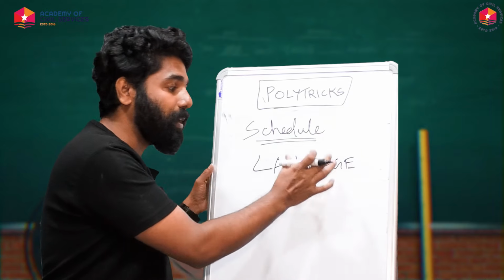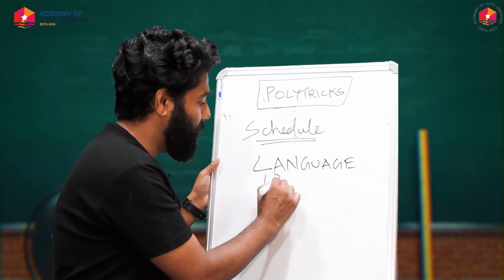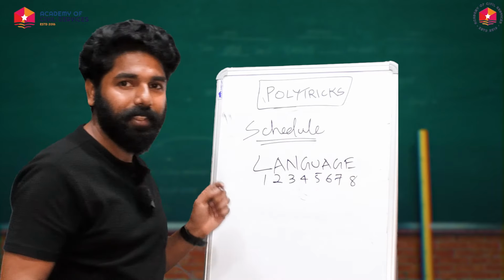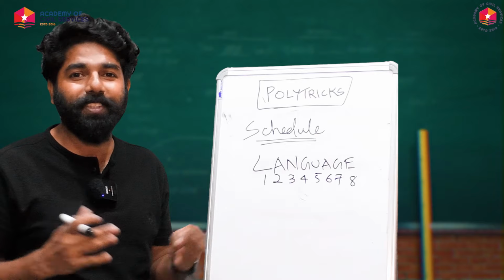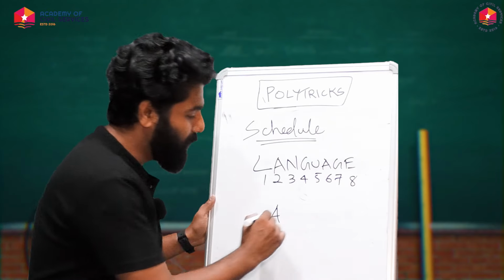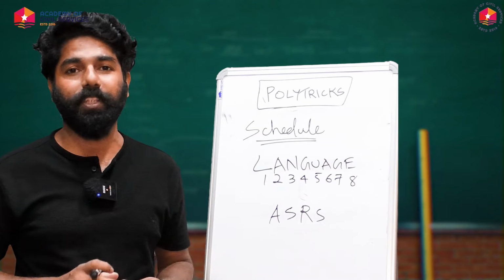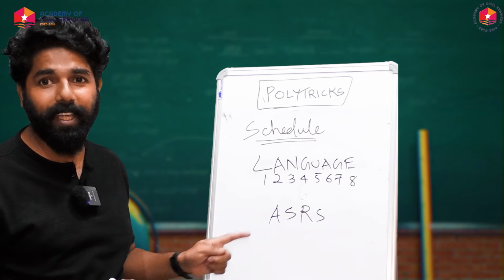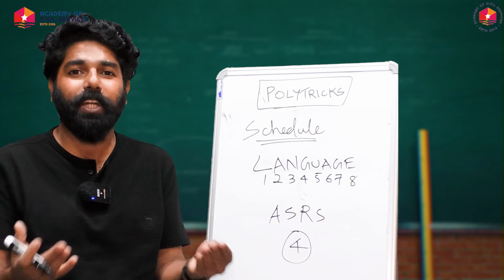POLYTRICKS | Tips to Remember schedules of Indian Constitution | Part-3 | IAS | UPSC | APSC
"POLYTRICKS" is a course which is designed to help students to learn Polity facts easier by following some tips and tricks. This video gives some examples to learn some tips and techniques to remember the schedules of the Indian Constitution like the Conduction of Elections in India.